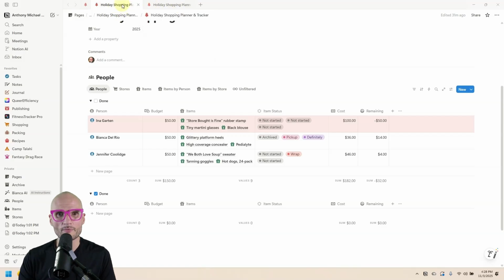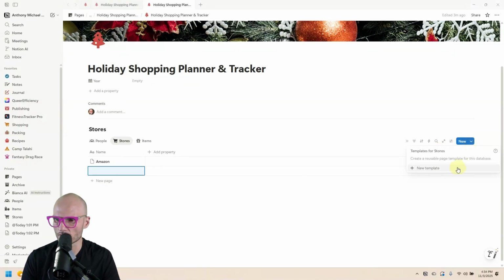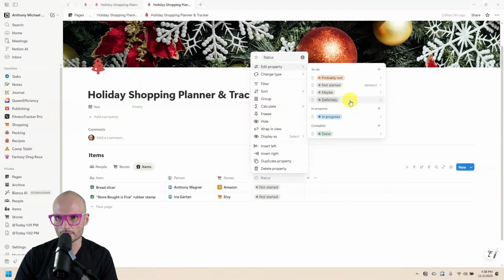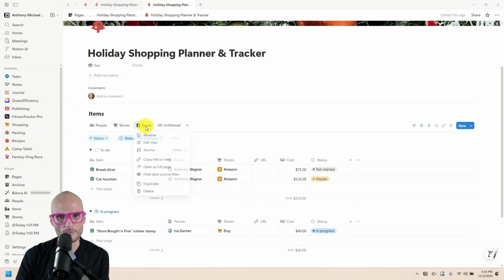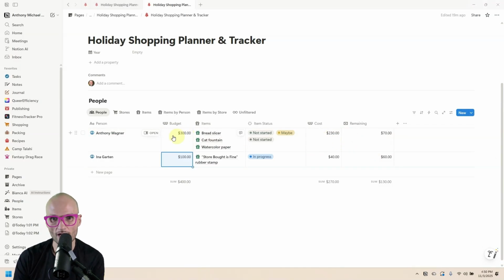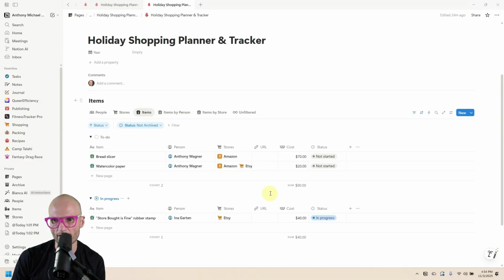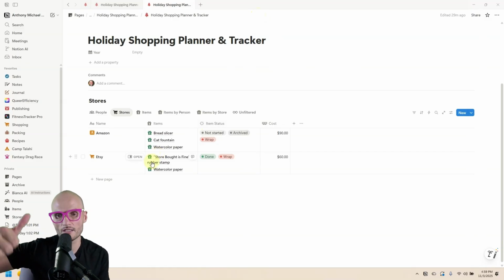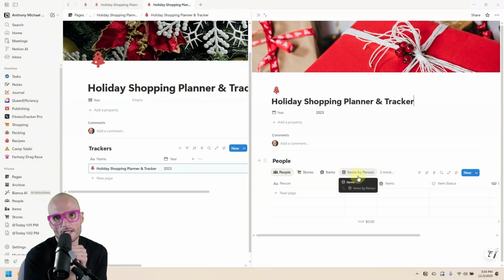How to Build My Notion Christmas Planner, Step by Step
Build your Notion Christmas Planner from scratch with me in this step-by-step tutorial. This Notion Christmas Planner is designed to keep every gift, person, and store organized in one clean system you can reuse every year. If you’ve ever double-bought a present or forgotten someone on your list, this will fix it for good.

In this video, we set up a full holiday gift-tracking workflow in Notion using three connected databases for people, stores, and items. You'll learn how to create relations, rollups, status groups, budget tracking, and conditional formatting so the entire dashboard updates automatically as you shop. We also recreate the exact features from last week’s tour, including grouped views, budget calculations, and per-store progress tracking.

Once the main system is built, we turn it into a reusable Notion template so you can generate a fresh planner every holiday season with one click. Icons, covers, sample data deletion, and setup tips are all included so your final system feels clean, polished, and ready to use.

📖 CHAPTERS
00:00 How to Build My Notion Christmas Planner, Step by Step
00:52 Setting Up Your Notion Page
01:26 Creating Databases for People, Stores, and Items
02:37 Adding Properties and Relations
03:22 Customizing Icons and Templates
07:13 Grouping and Filtering Items
12:19 Setting Up the Budget Calculation
18:06 Conditional Formatting When All Gifts are Done
22:37 Creating a Reusable Template
24:27 Conclusion and Next Steps